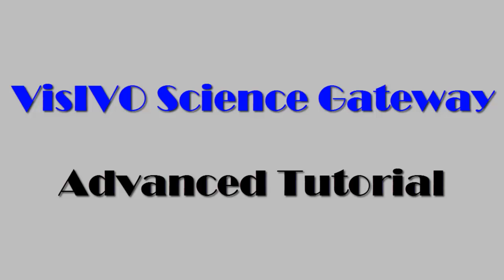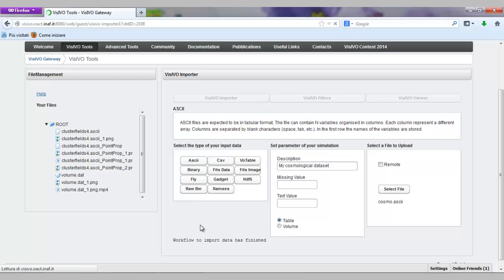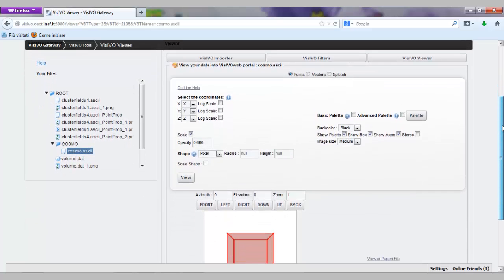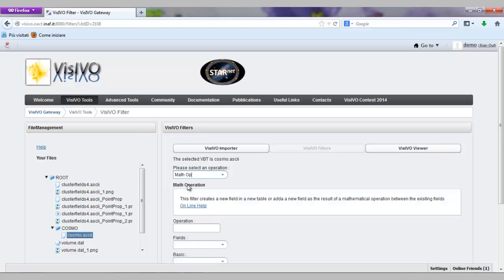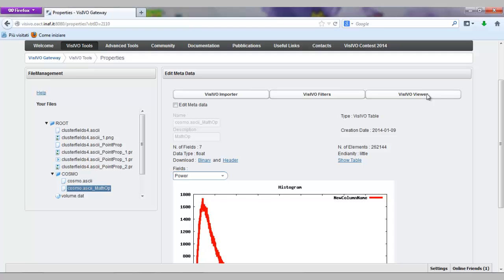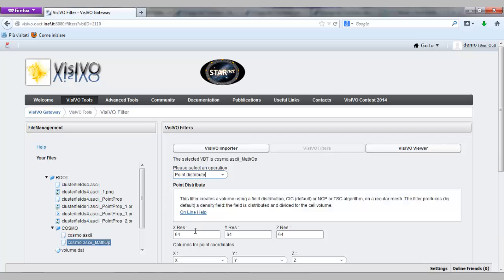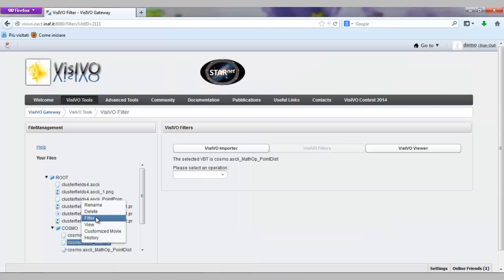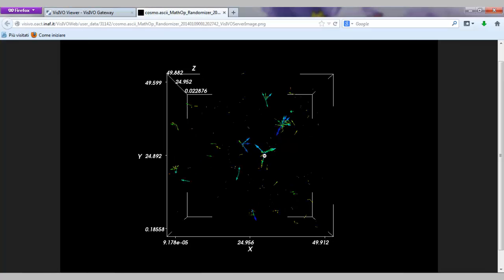VisIVO Science Gateway Advanced Tutorial (EN)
This tutorial shows some advanced functionalities of VisIVO tools on VisIVO Science Gateway